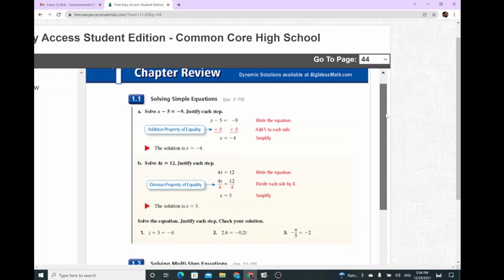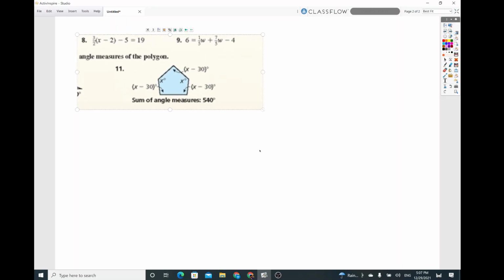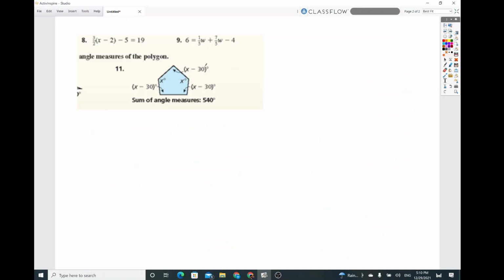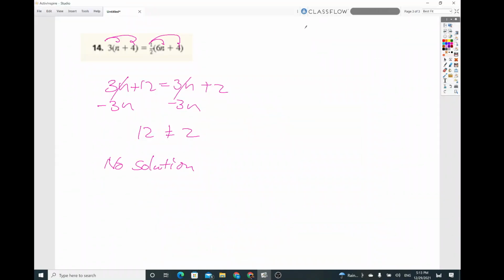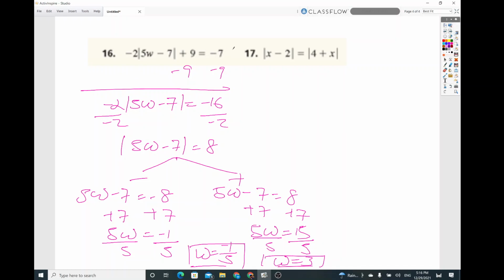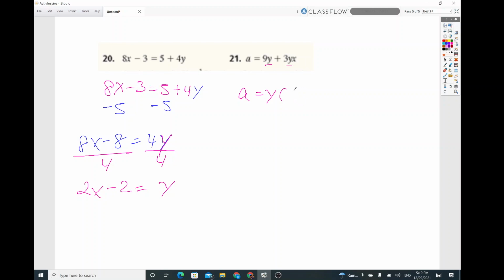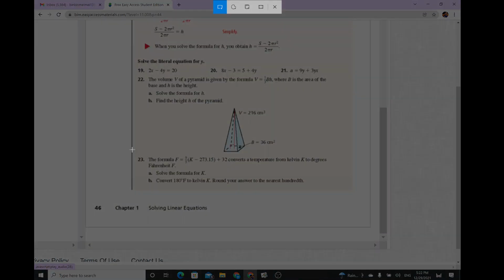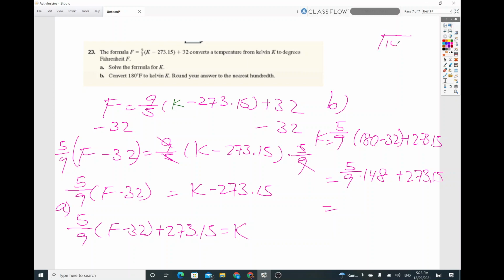2025 Middle School and High School Algebra 1 Solving Linear Equations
Students who are currently taking Algebra I or will be taking Algebra I. Mr. Chen goes over a lot of important key problem in solving linear equations such as one step, two steps and multiple steps and many more. Please watch this video and try to practice some key problems mention in this video.